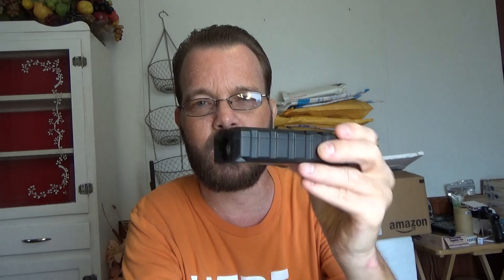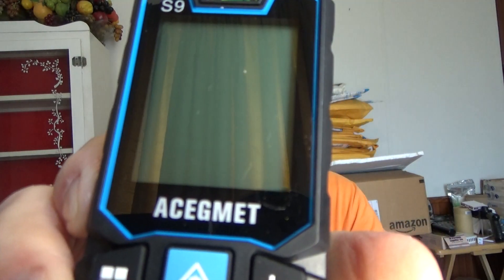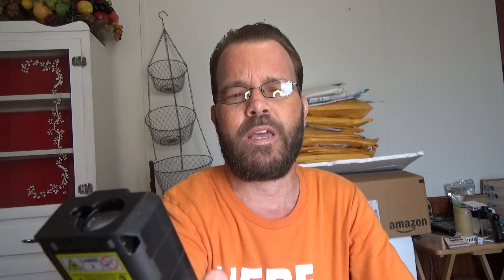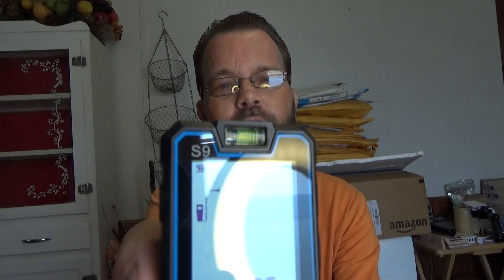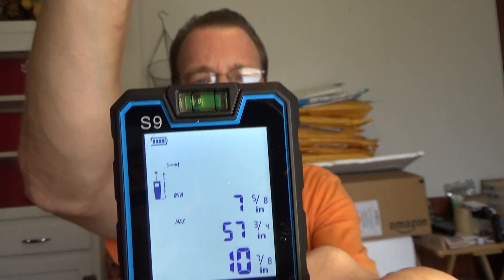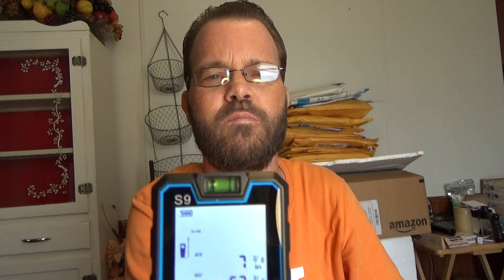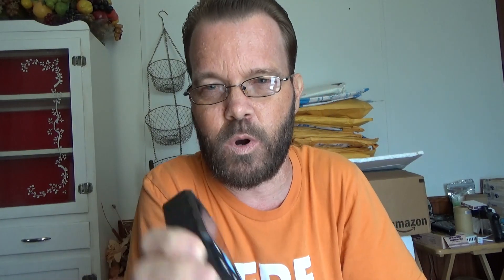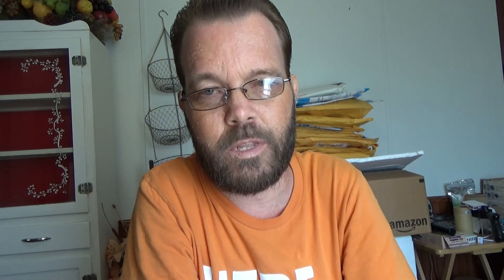Acegmet S9 Backlit LCD Laser Distance Measure Tool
Item(s):
Laser Measure, Acegmet 229Ft M/In/Ft Laser Distance Measure Backlit LCD with Mute Function, Measure Distance, Area and Volume, Pythagorean Mode Laser Measuring Device with 2 Bubble Levels